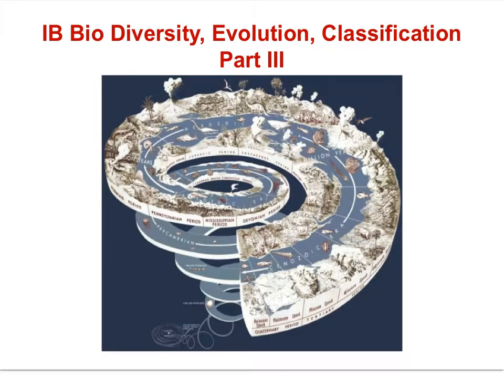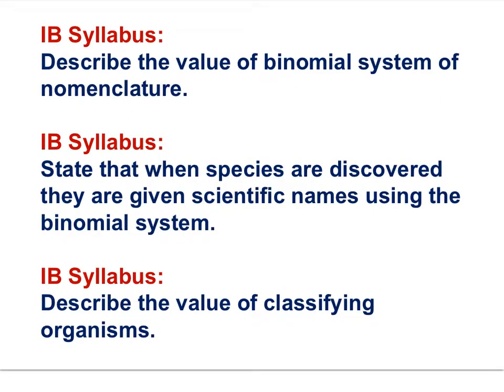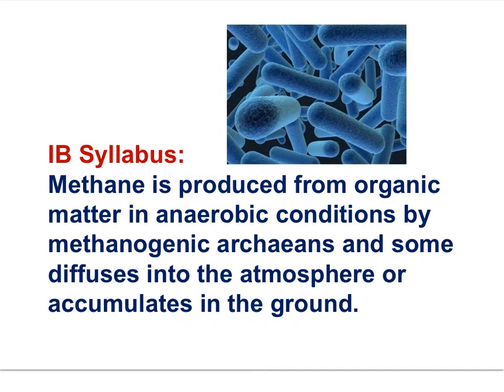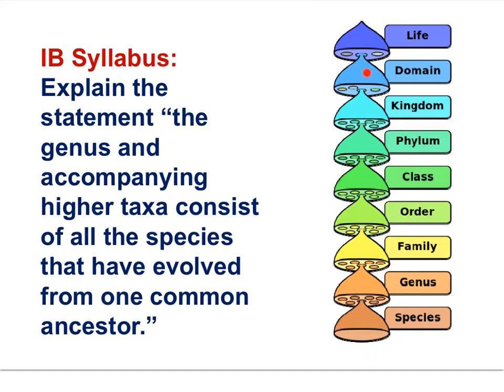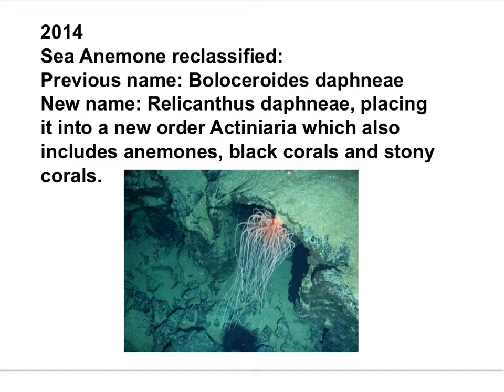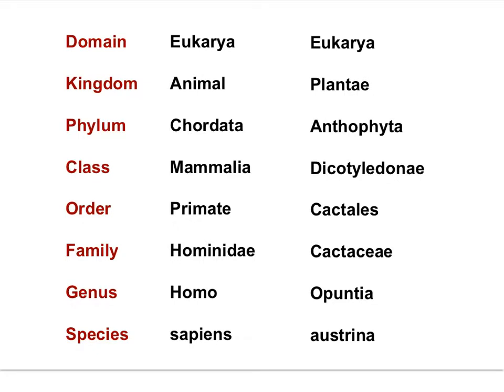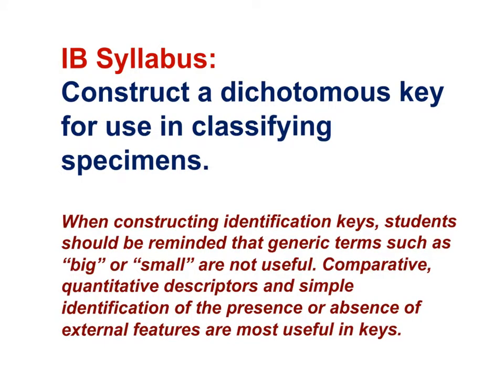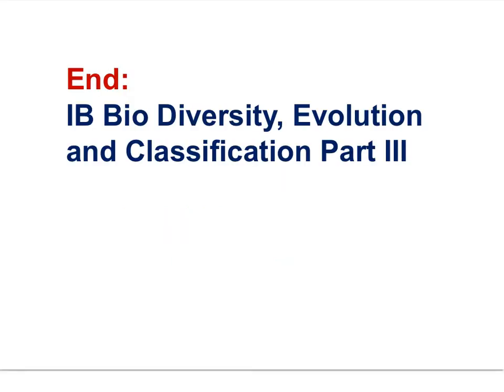IB Bio - Diversity, Evo, Classification Part III